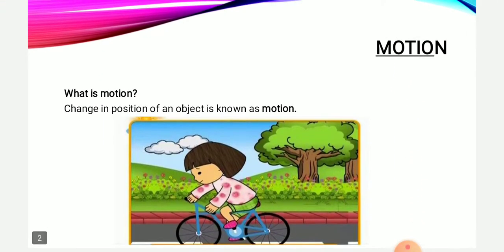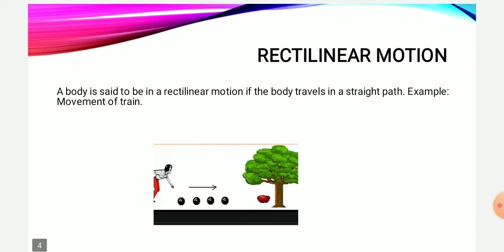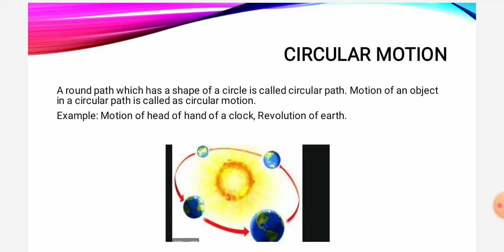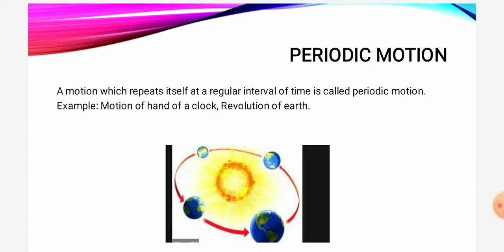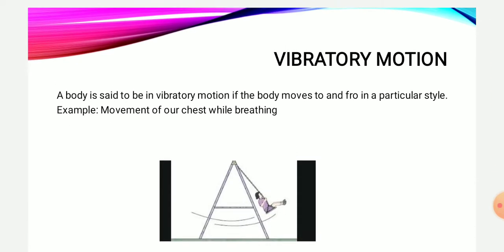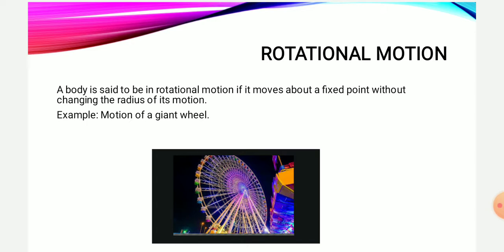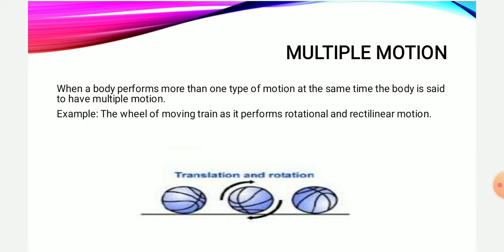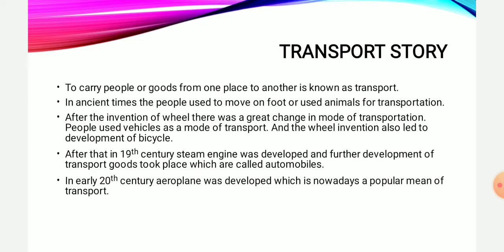Class 6 Subject Science Ch10 motion and measurement Kajal vajirani mam